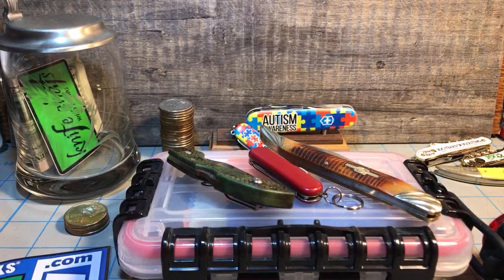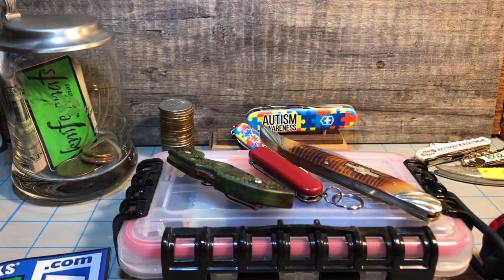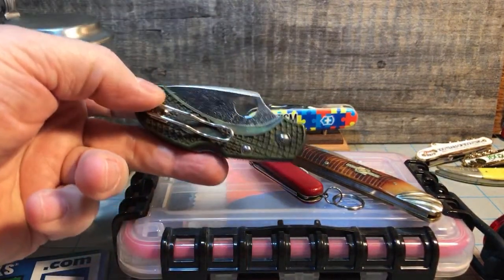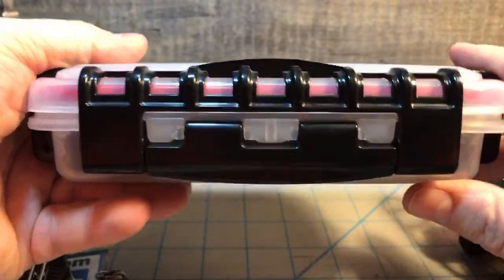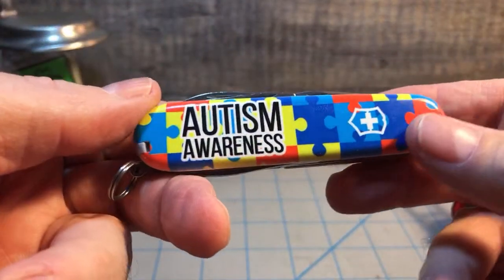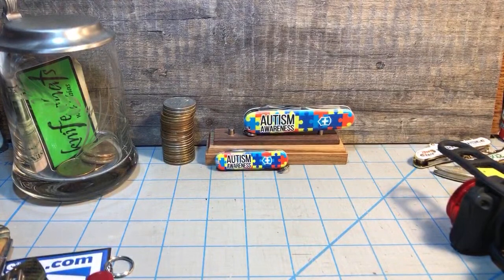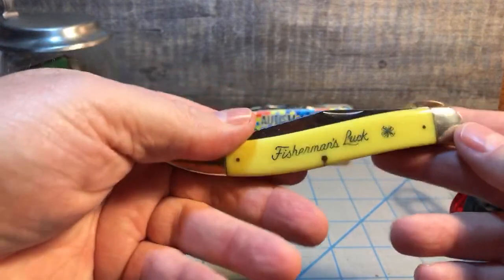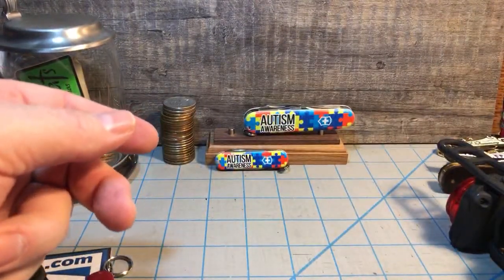Knife Chats Live 21 NOV 2019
Whatcha carrying, new knives, knives I wish somebody would bring back, some old Swiss Knock offs, maybe more.  Marbles Fish knives